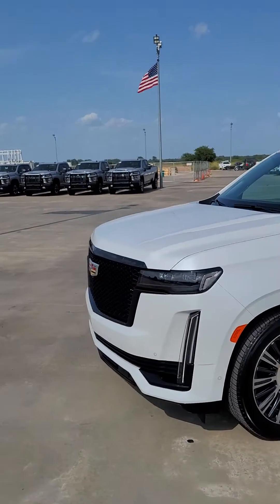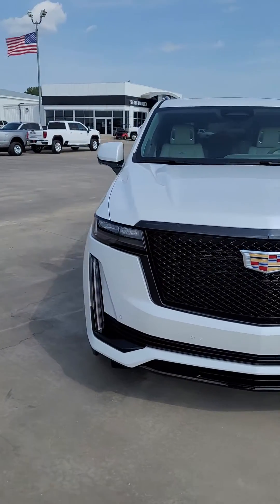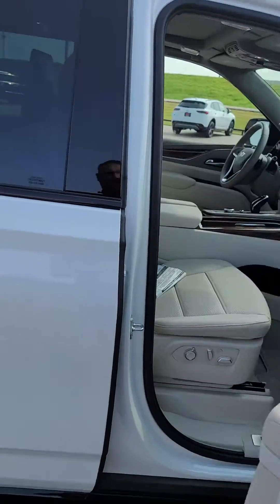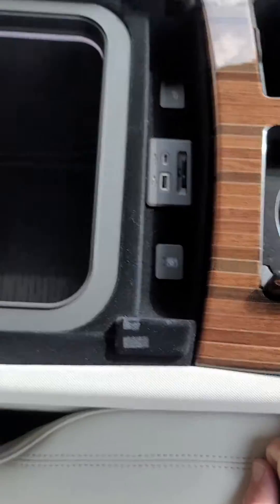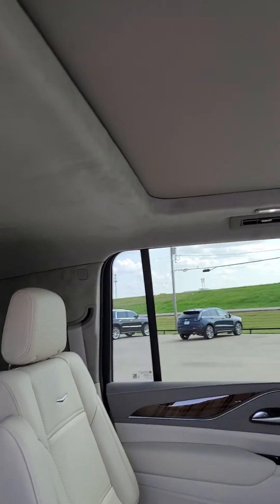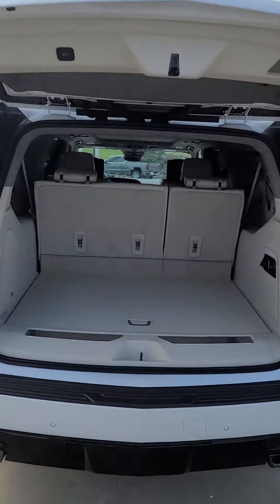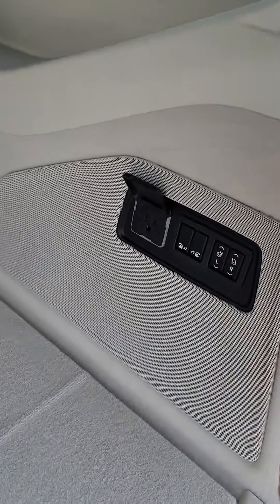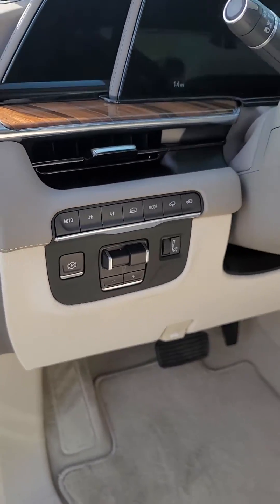2021 sport platinum escalade K459233